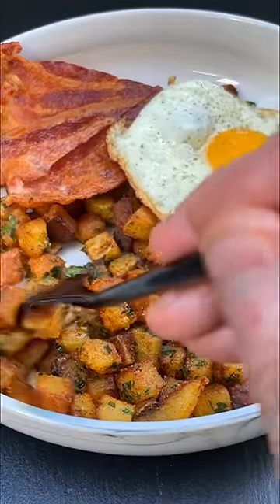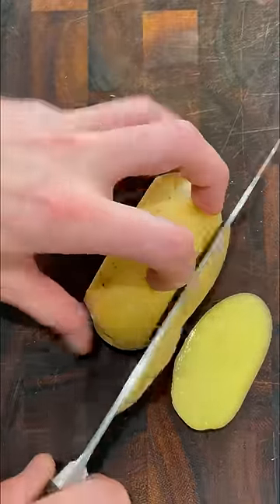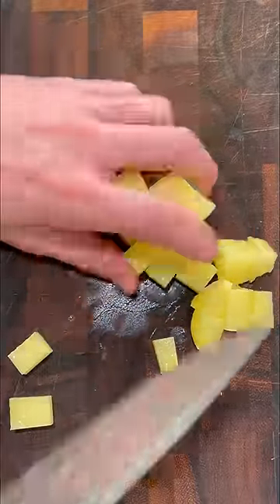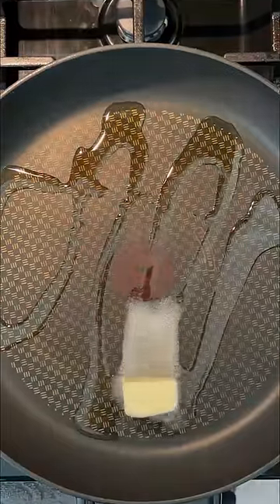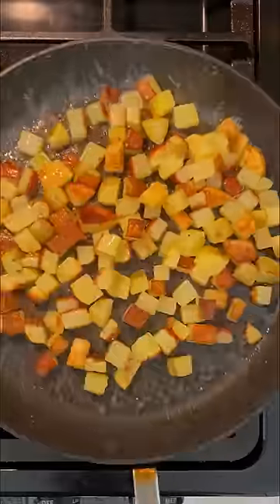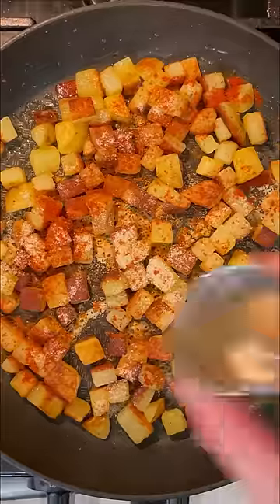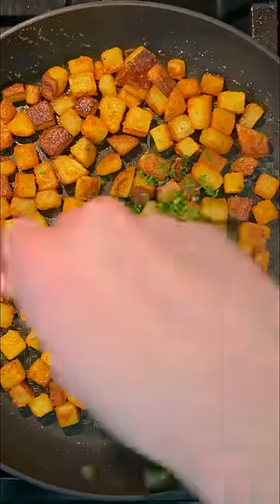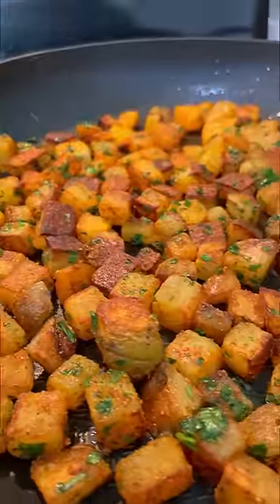These are my FAVORITE breakfast potatoes!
Been making these potatoes for years, and they are always amazing!

INGREDIENTS
2 large Yukon Gold potatoes (or any yellow skin waxy potato)
2 tbsp salted butter
1 tbsp olive oil
1 tbsp garlic powder
1 tbsp onion powder
1 tbsp smoked paprika
1/4 cup chopped parsley